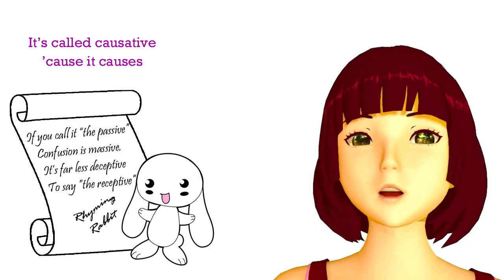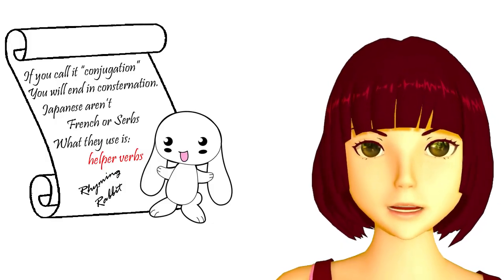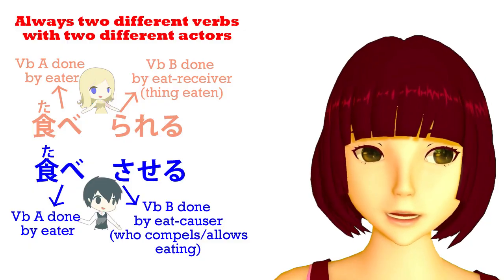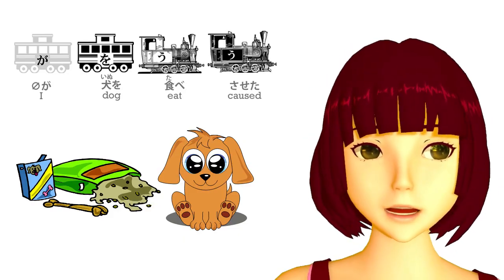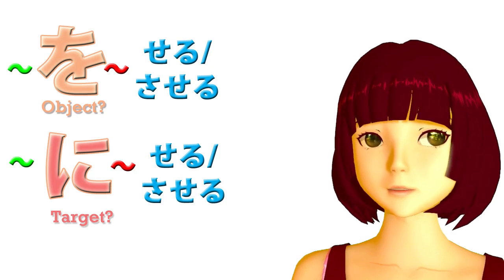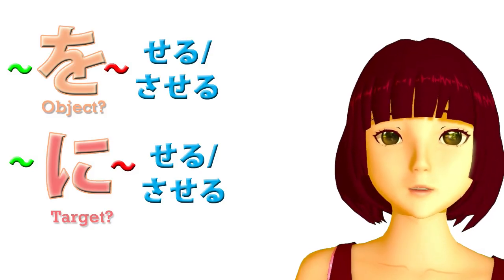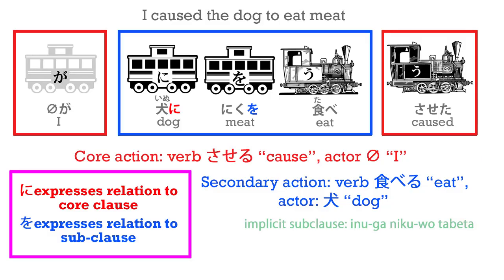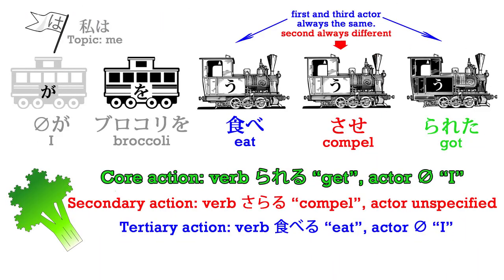Lesson 19： Causative + ＂causative passive＂： what they NEVER tell you! It's logical and super easy